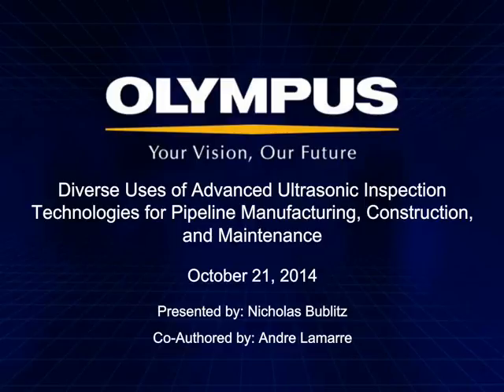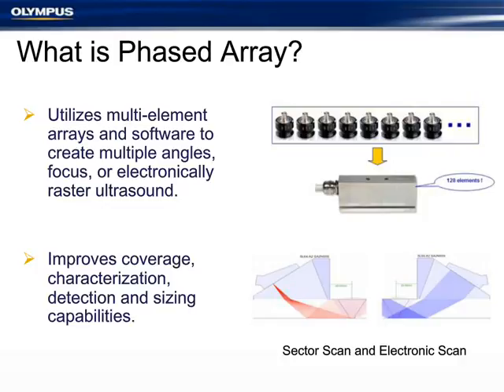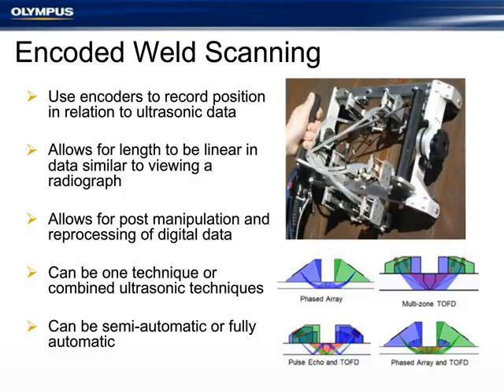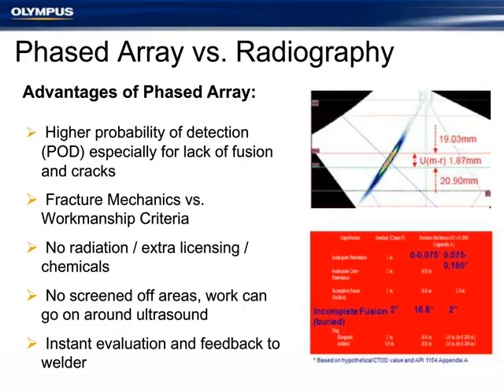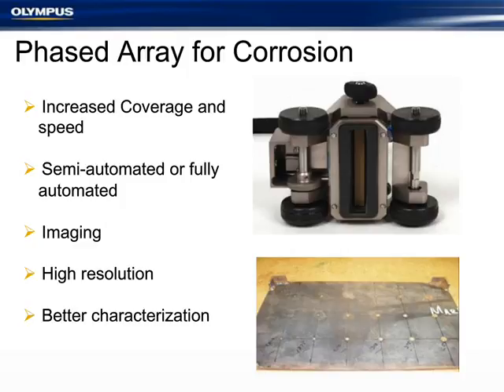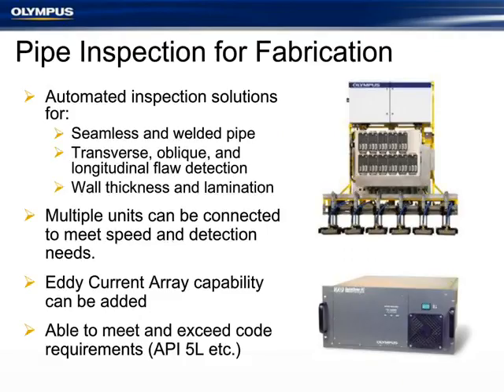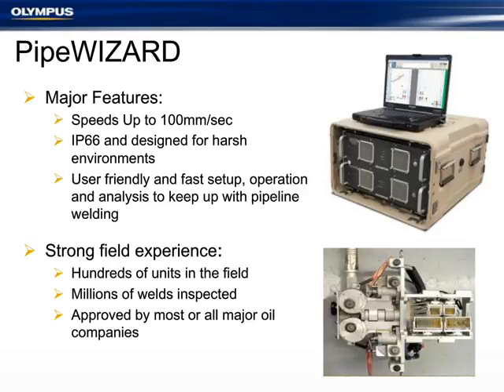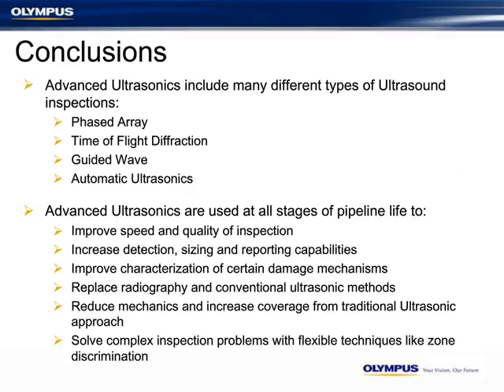Diverse Uses of Advanced Ultrasonic Inspection Technologies for Pipeline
Ultrasonic phased array testing is a powerful NDT technology and one whose use is growing rapidly in particular for the inspection of welds in small and large diameter pipelines. This free webinar provides a brief introduction of ultrasound phased array testing and outlines the various benefits of encoded automatic testing (AUT) versus radiography (RFT) in terms of cost, user friendliness, and detectability. It will provide some guidelines for selecting probes and instruments and address specific examples of real-world applications…etc. You should attend whether you are a novice in NDT or an experienced NDT inspector and want to know more about how to make significant improvements in your inspection methods.